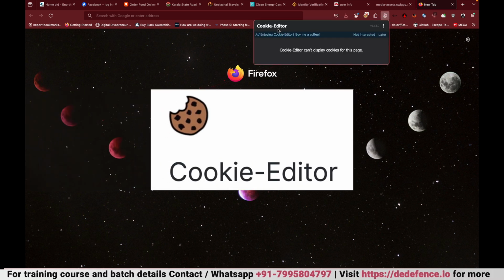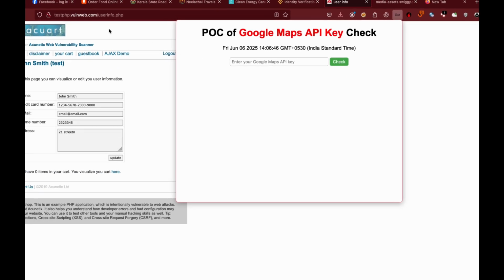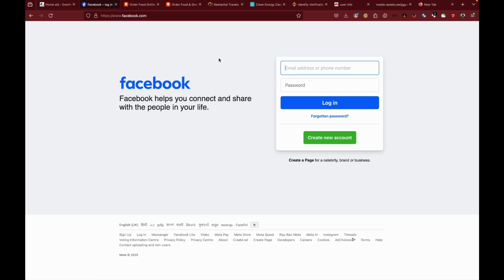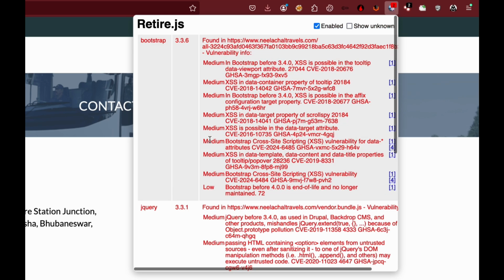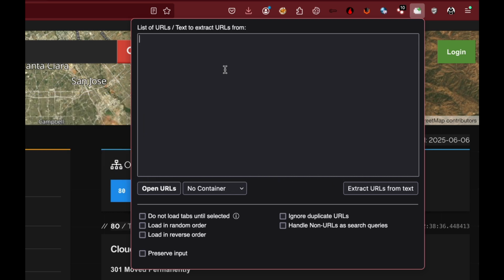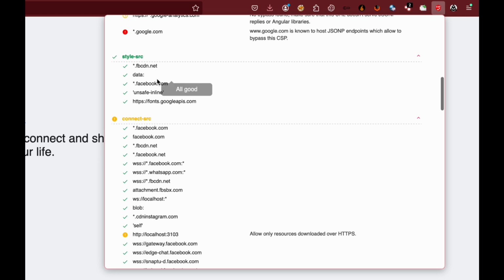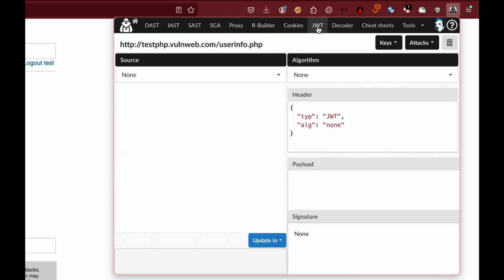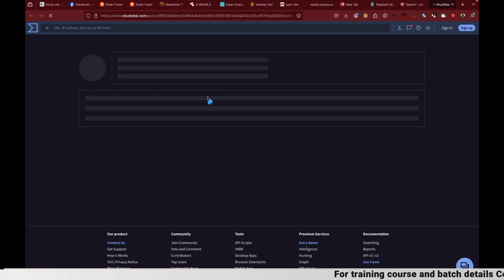Few Most Powerful Bug Bounty Browser Extensions - Part 02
Are you a bug bounty hunter looking to streamline your workflow, supercharge your reconnaissance, and discover vulnerabilities faster? In this video, I break down the most powerful browser extensions that every bug bounty hunter must use today. These extensions will help you gather intel, manipulate headers, manage proxies, extract links, uncover hidden secrets, and automate repetitive tasks—ultimately boosting your vulnerability discovery game.

Who knows—you may help someone land their next big bounty!

Here are the few browser extension links discussed in this Part - 02 series video: